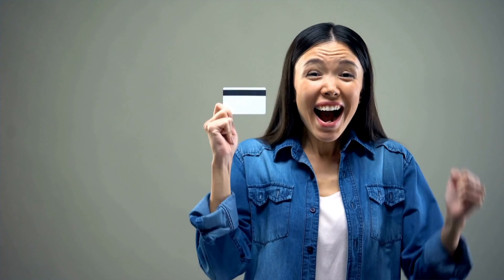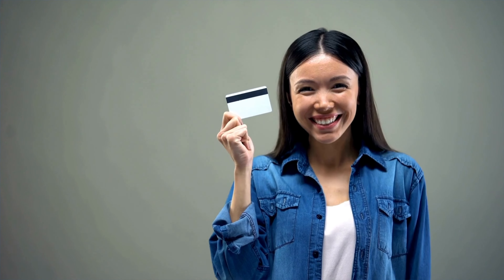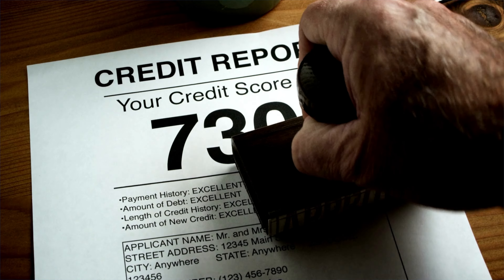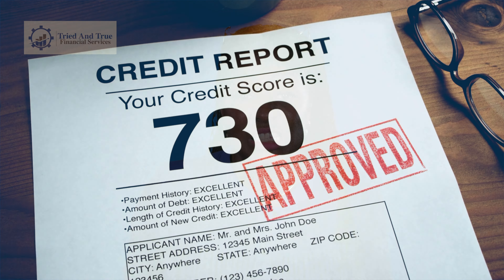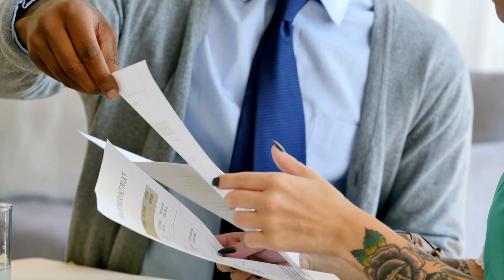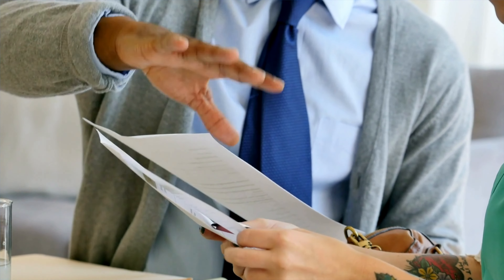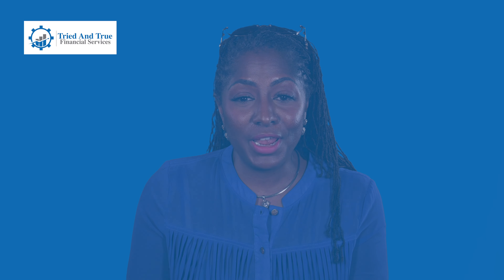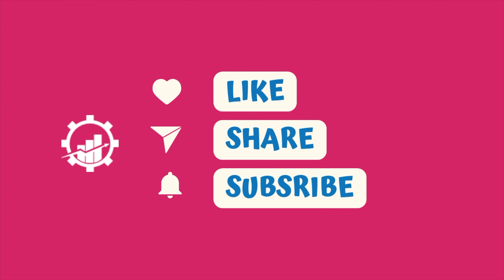Credit Cards for Small Businesses | Tried and True Financial Services™